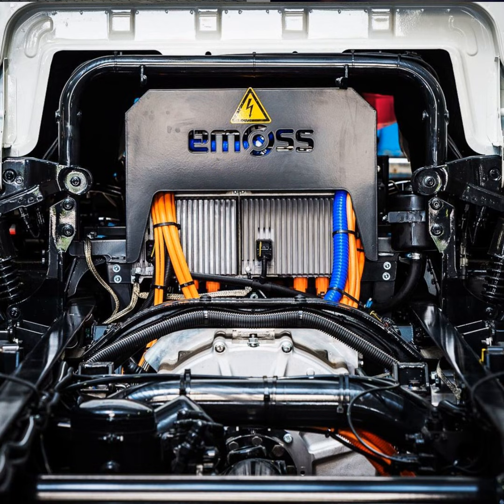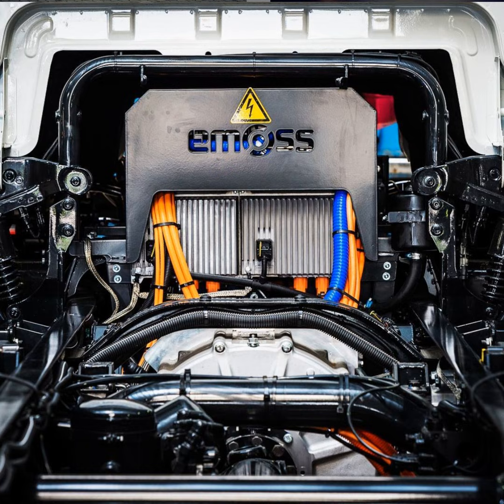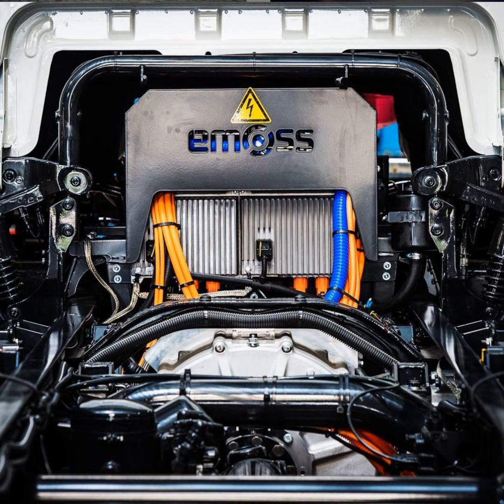Emoss - Future Inside